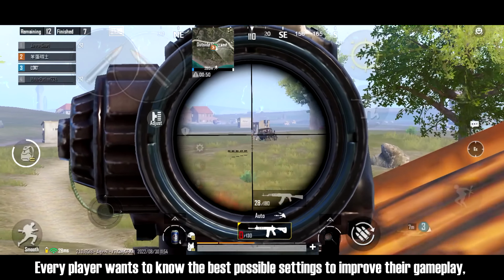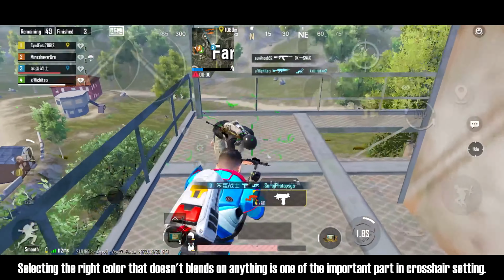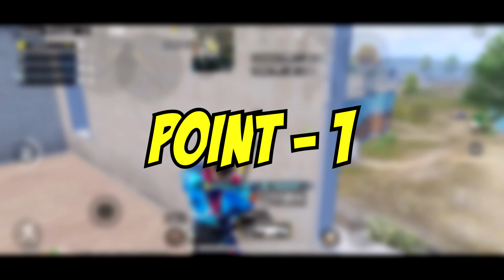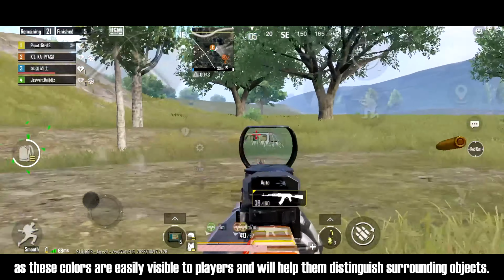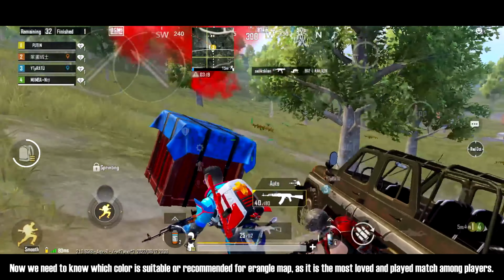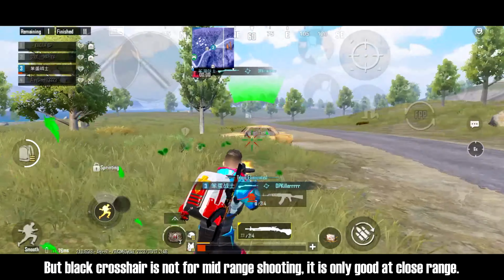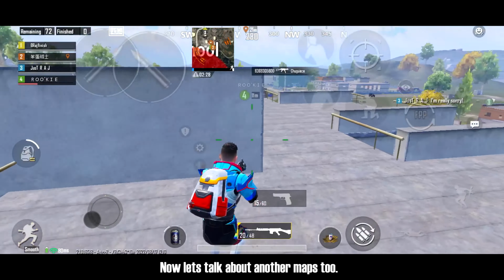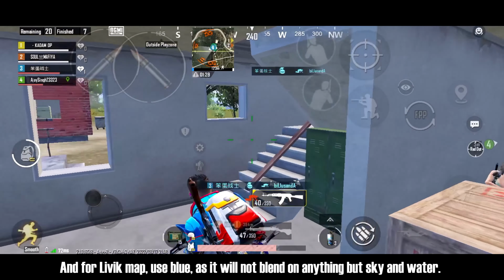BEST CROSSHAIR COLOUR FOR PUBG MOBILE/BGMI • PUBG MOBILE TIPS AND TRICKS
Enter the group to receive cash rewards, OKX will Giveaway USDT every day, and you can receive it just by entering my group !

🔥Join The Group And Get Daily USDT As Reward🔥

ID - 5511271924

Music (🎶)
NCS